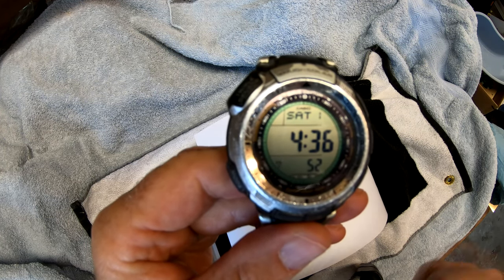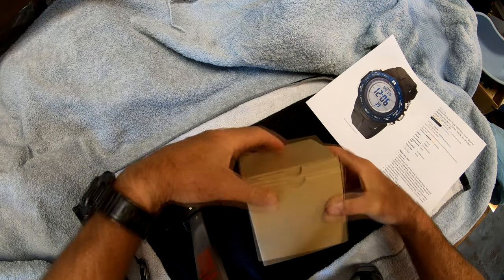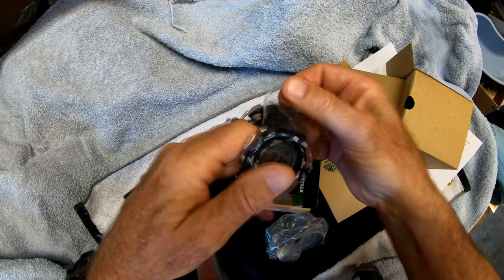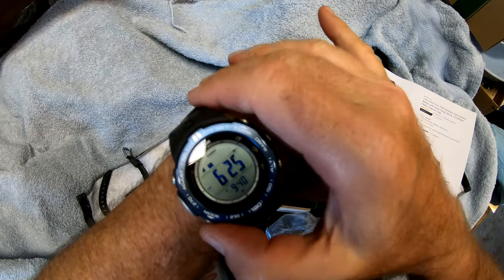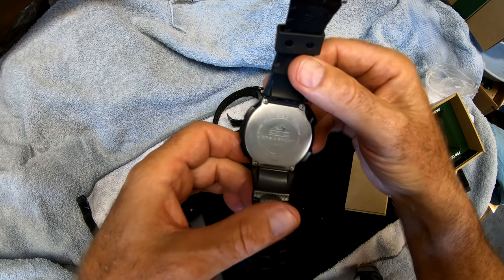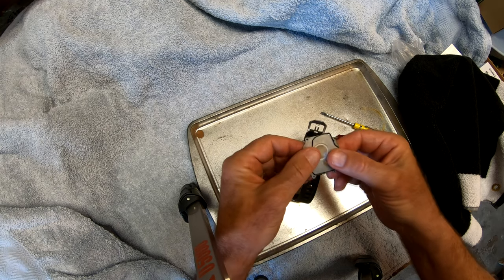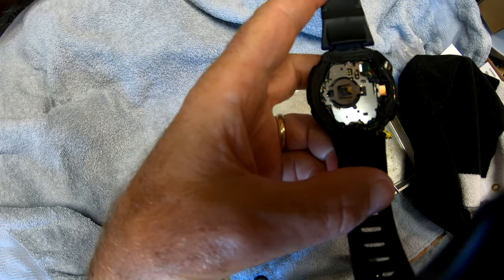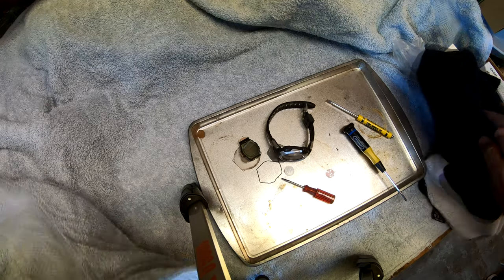Casio Men's Pro Trek Watch Unboxing and Tear Down of Casio Pathfinder Solar Powered Watch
It's time for a new watch.
My old watch, a Casio Pathfinder Tough Solar watch's battery can't hold a charge anymore.
I bought one Pro Trek that was too big before settling on the PRW-31006B-1CR which has the same (47mm) case diameter as my old watch.

The first part of this video shows the new watch and the second half opens up the old one to see if I could have replaced the battery.

Link to my Etsy Store:
I filmed this using a Hero GoPro 6 at 4K resolution.